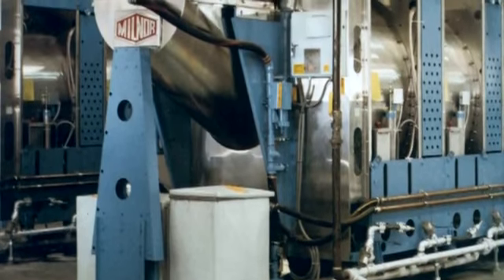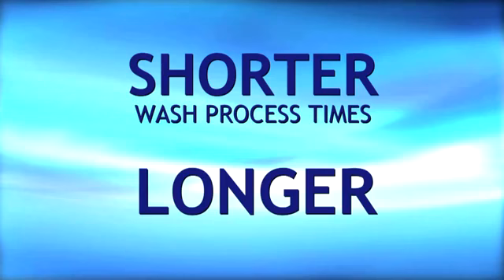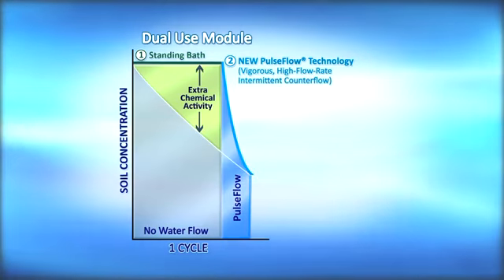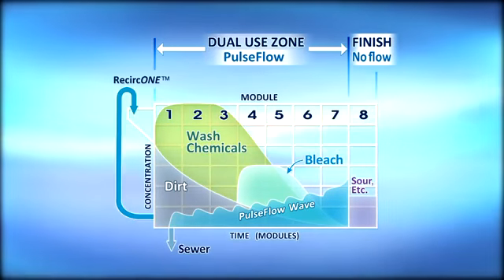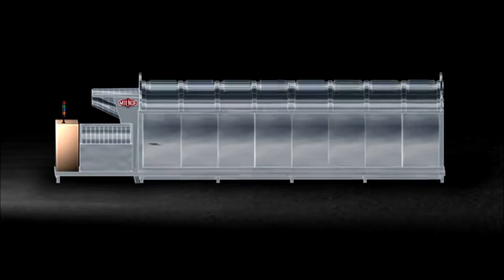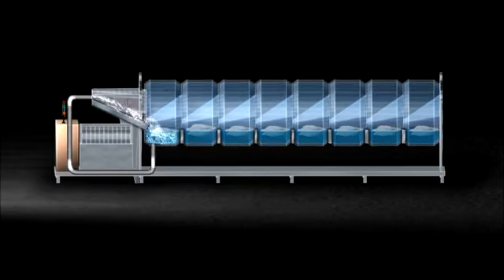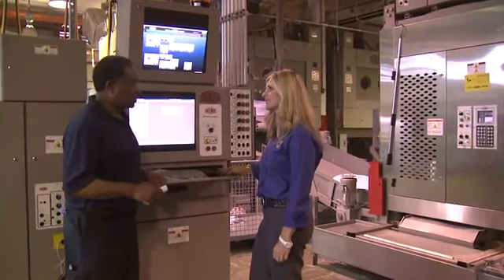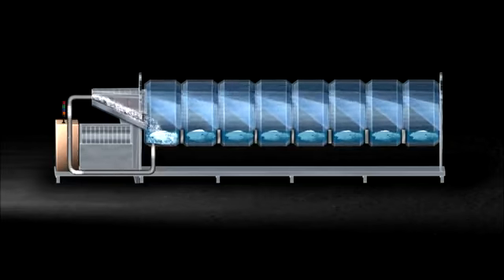PulseFlow Technology - YouTube.flv